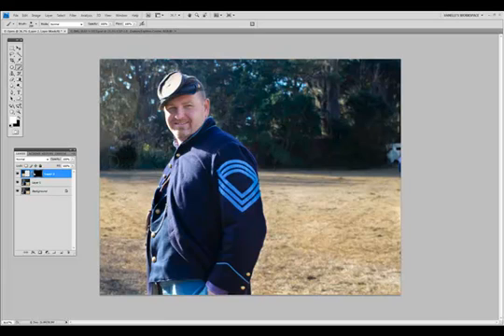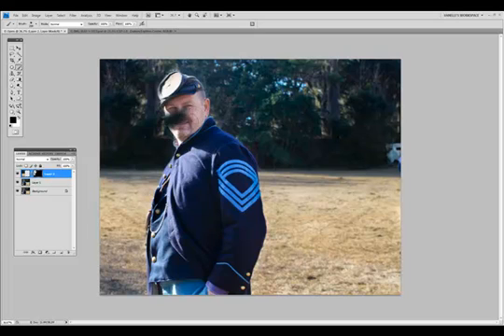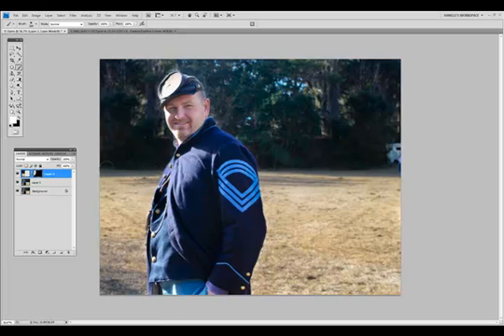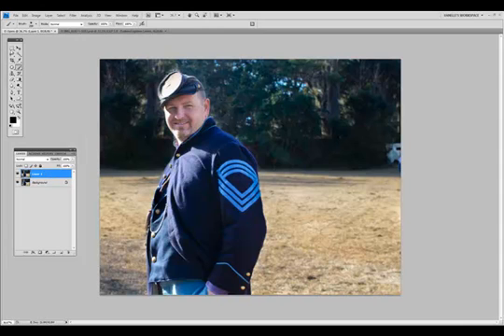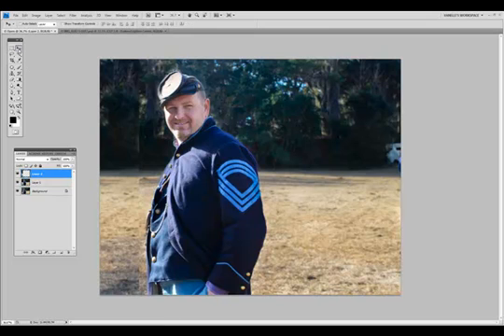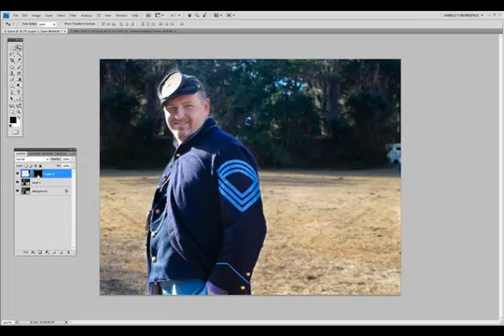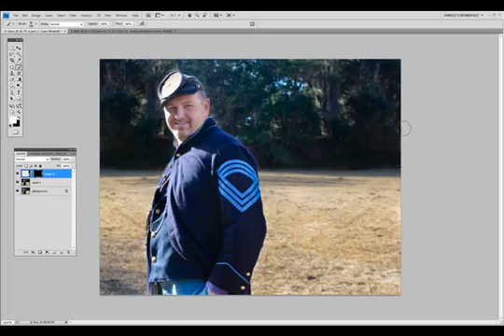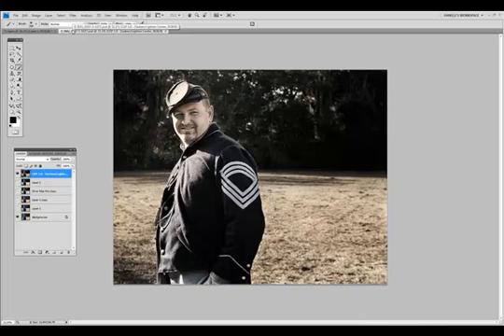Remove background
Photoshop, remove background, Robert Vanelli,Vanelli,Layers